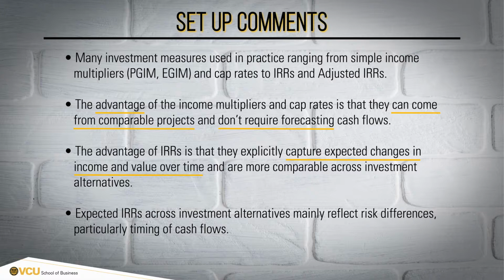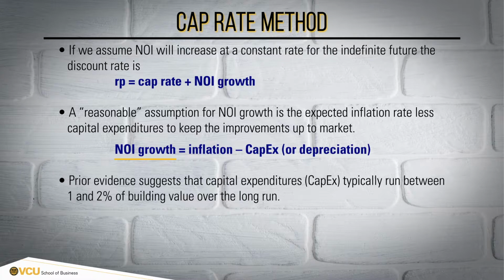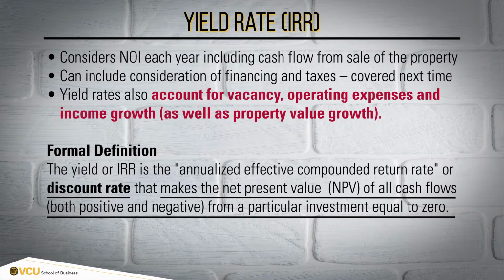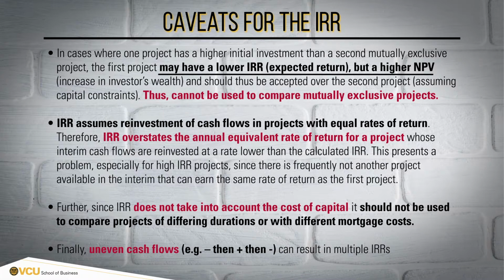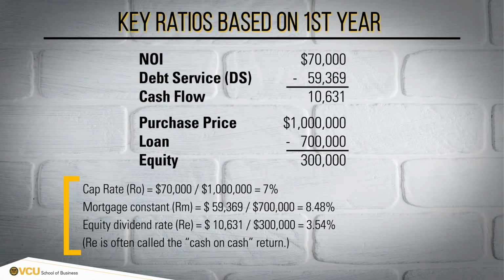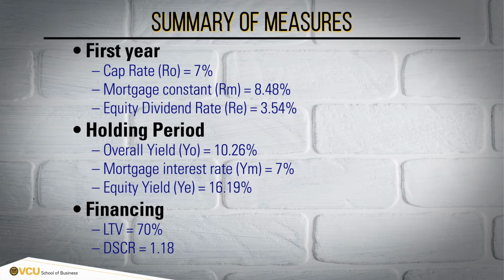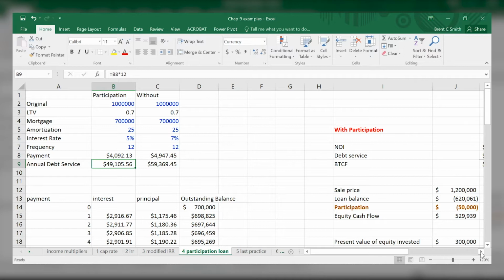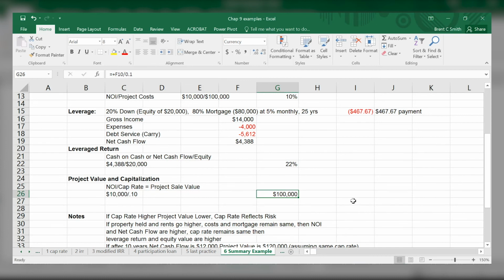Chapter 9 | IRR and Leverage